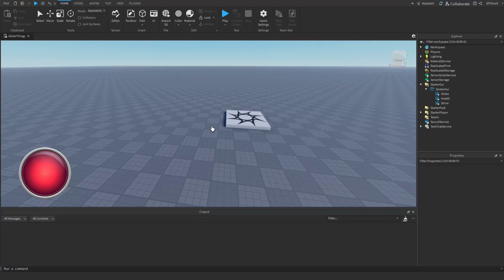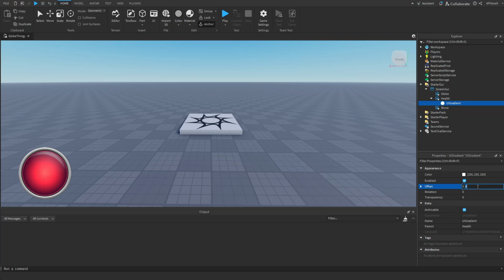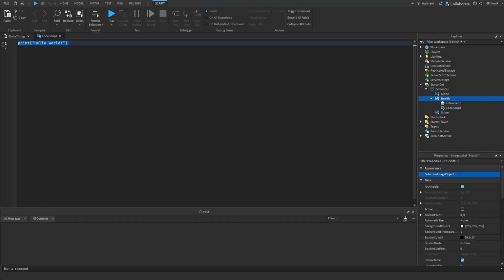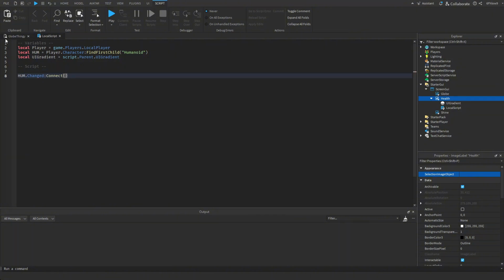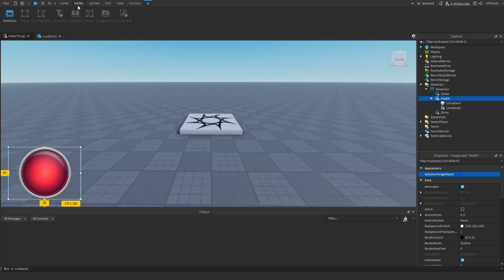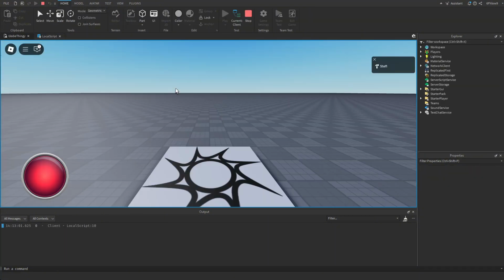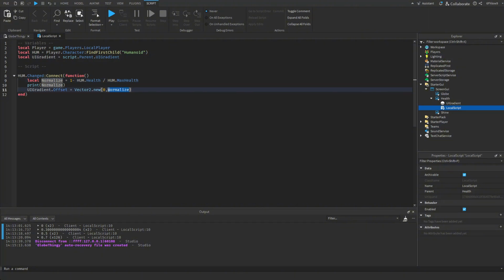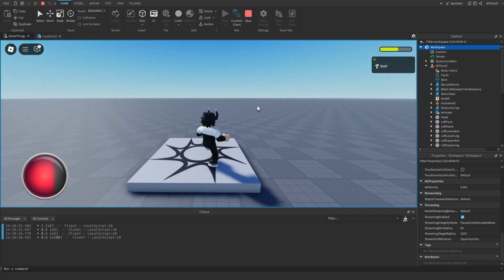Roblox Studio - How to make Custom Bars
Script :
-- Variables --
local Player = game.Players.LocalPlayer
local HUM = Player.Character:FindFirstChild("Humanoid")
local UIGradient = script.Parent.UIGradient

-- Script --

HUM.Changed:Connect(function()
 local Normalize = 1- HUM.Health / HUM.MaxHealth
 print(Normalize)
 UIGradient.Offset = Vector2.new(0,Normalize)
end)